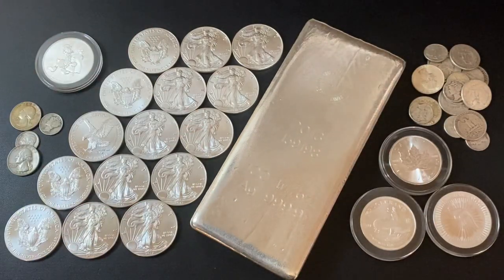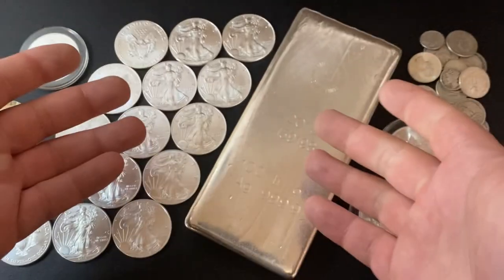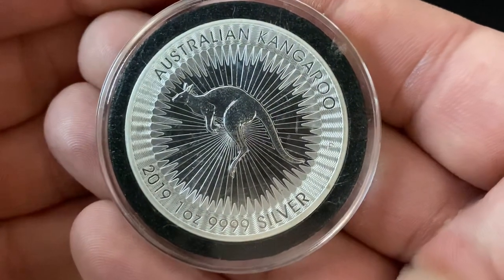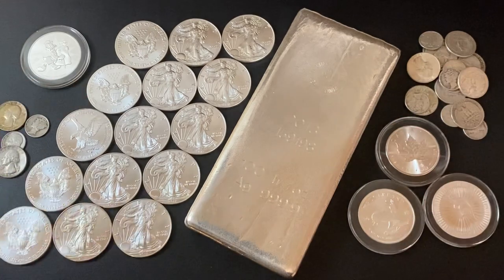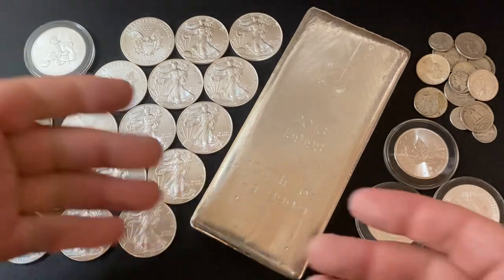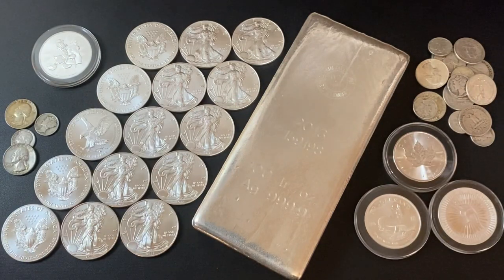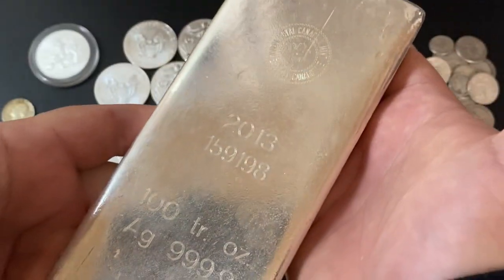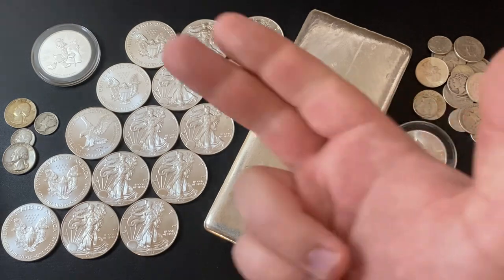Silver Price is Down... THE MANIPULATION CONTINUES!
In this video I talk about the new silver price news and how silver is down today. I also talk about where silver price could go and what I am doing because of silver price going down today. When silver price is falling that is the time to be buying. If silver price continues to go down I will still not sell my silver stack and I will keep on silver stacking as much as I can. I think that silver price is manipulated and in the long run we will see higher silver prices. Silver price falls because the dollar strength grows and that was the case today. I also talk about when it is important to be diversified and to stack gold as well. Silver spot price dropping can happen when silver demand is down, however I do not believe that is the case currently. I believe that silver spot price can be volatile as we have seen today, but I will continue to stack as much as I can.

Below are some AWESOME products that I use:

✅ Coins
Inexpensive Scale for Weighing Silver and Gold
Black Ring Capsules for American Silver Eagles (40mm)
Gloves for Handling Coins

✅Metal Detecting
Minelab Equinox 800 Metal Detector
Minelab Pinpointer
Metal Detecting Finds Bag
Metal Detecting Shovel and Scoop

Cell Phone Tripod
Blue Snowball Microphone
Mic Stand and Filter
Cheap Lighting Setup